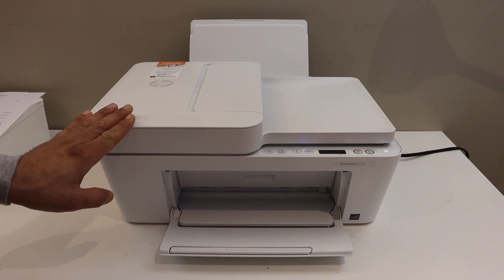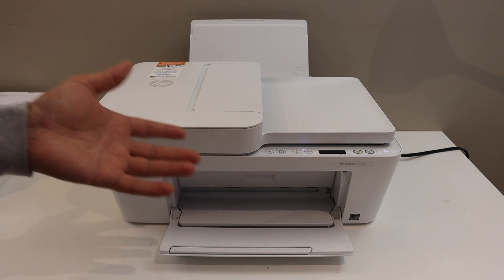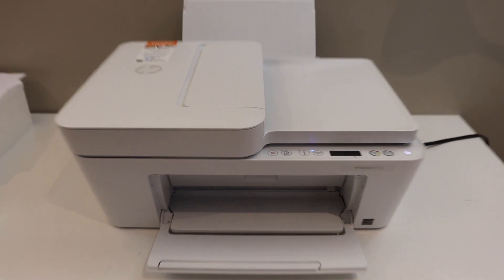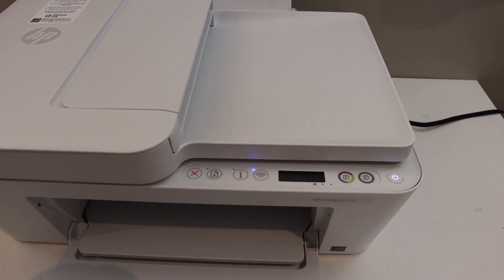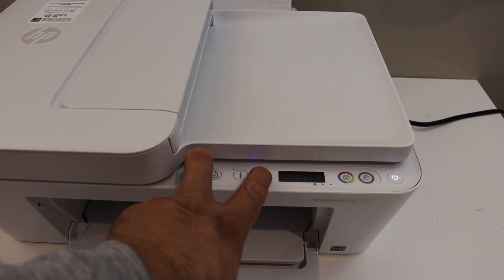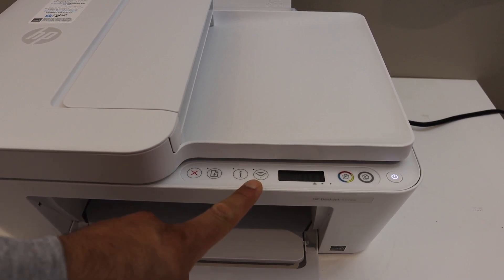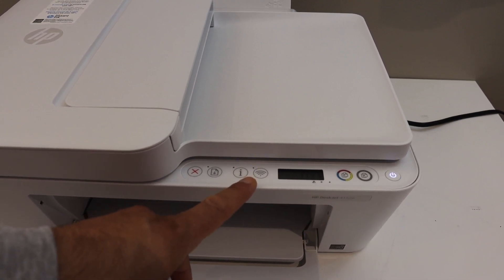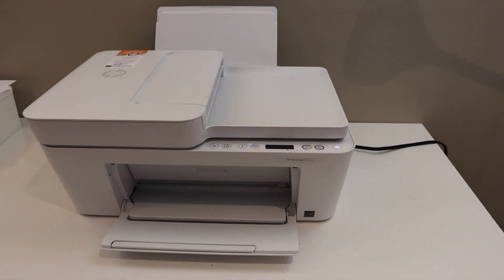How To Disconnect WiFi From HP Printer ?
This video reviews the simple method to disconnect the WiFi from your HP Printer with the cancel & Wireless button.